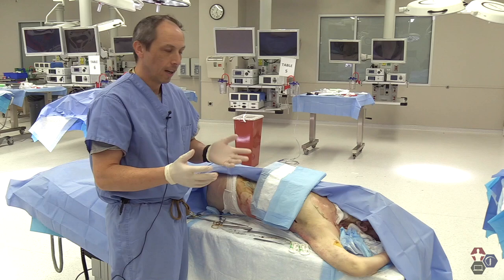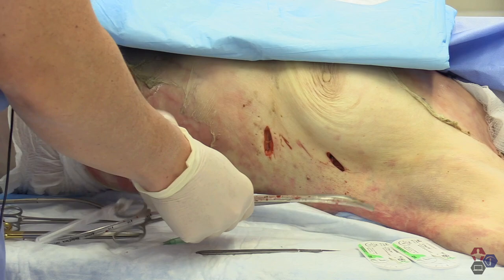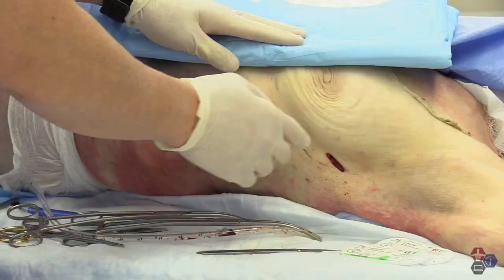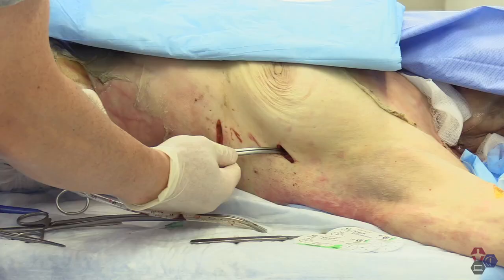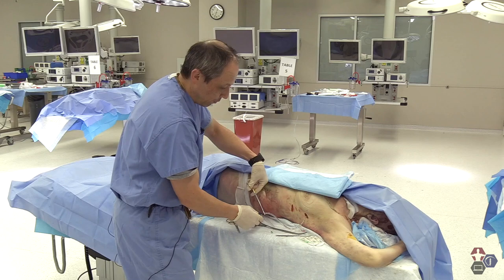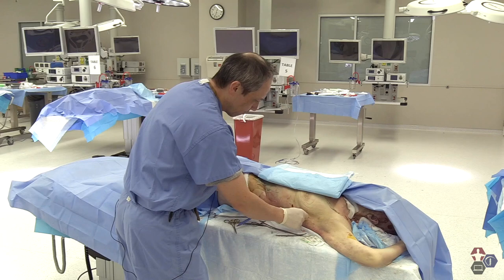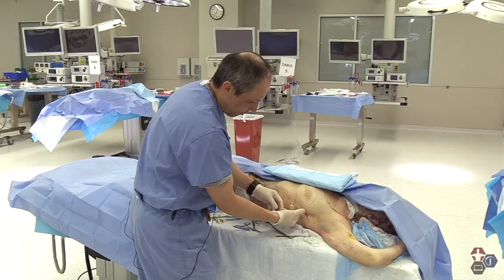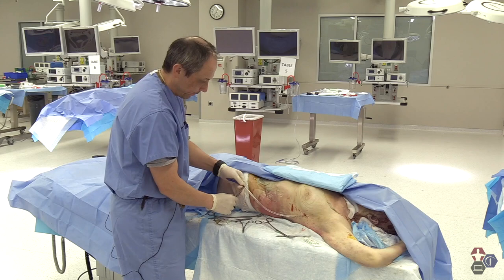Chest Tube Thoracostomy Demonstration | The Cadaver-Based EM Procedures Self-Study Course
The Cadaver-Based Emergency Procedures Self‑Study Course

- Created to help optimize the procedure-related techniques and skills of emergency care clinicians

- The video was shot in a professional cadaver lab with no other students present in order to solely focus on the instruction of the distant learner

- You’ll receive step-by-step instruction on unembalmed cadavers and simulators to create a lifelike experience

- Integrates didactic PowerPoint presentations focusing on indications and contraindications for the various procedures combined with instruction on performing the procedures

- Pearls and tricks of the trade will be presented to make performing the procedures as safe and efficient as possible

EM Procedures Include:

Arthrocentesis
Central Venous Access
Chest Tube Thoracostomy
Cricothyrotomy
Endotracheal Intubation
Intraosseous Cannulation
Lumbar Puncture
Needle Thoracostomy
Video Laryngoscope